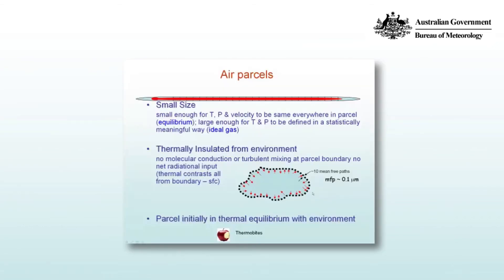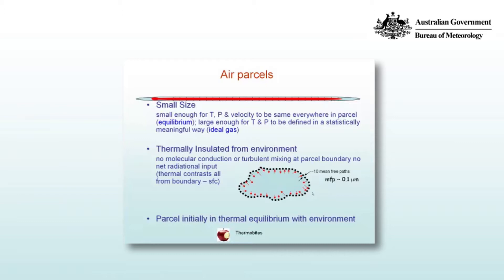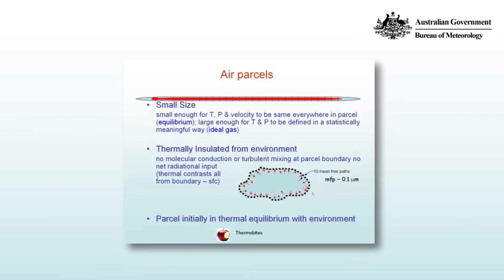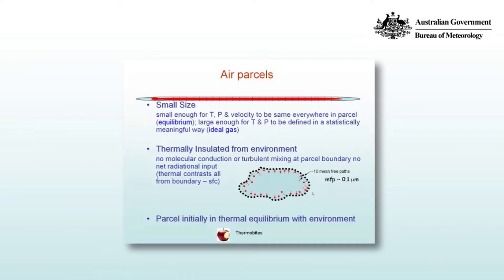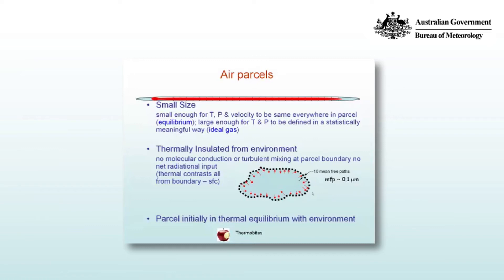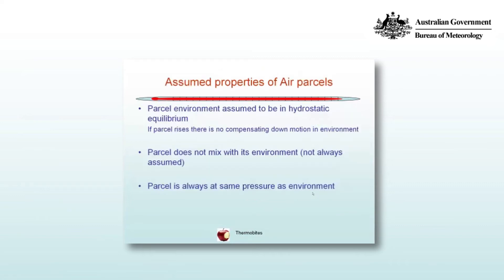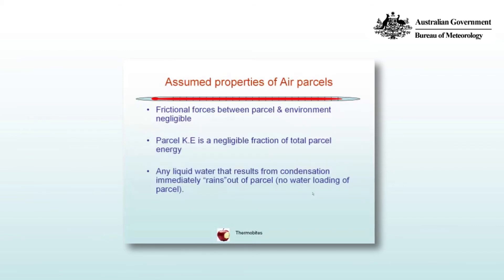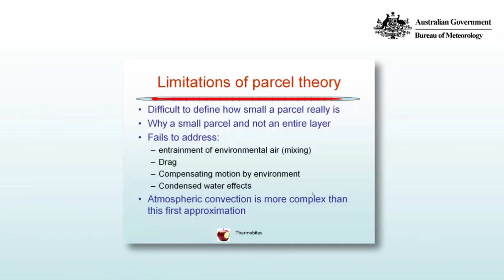Air Parcels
Thermobytes with Dr. Mick Pope